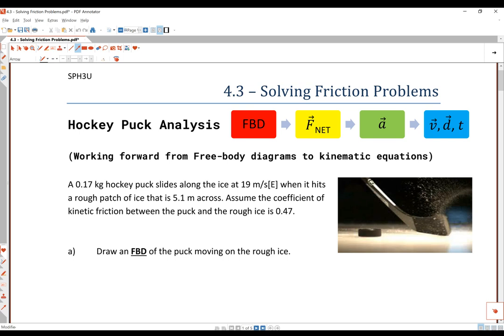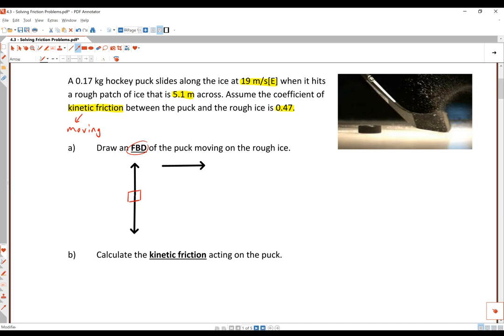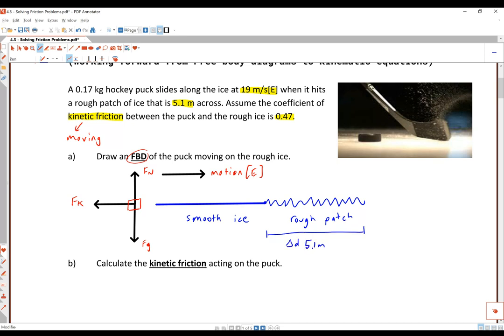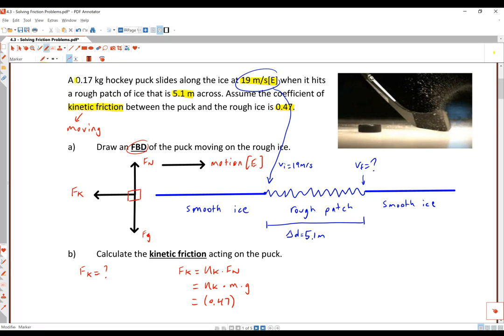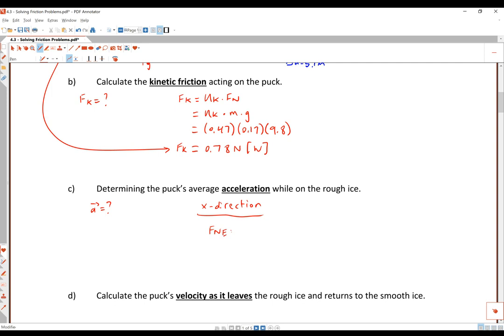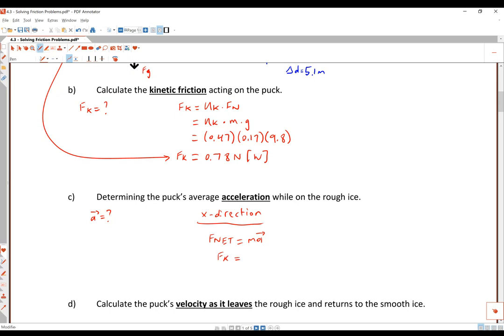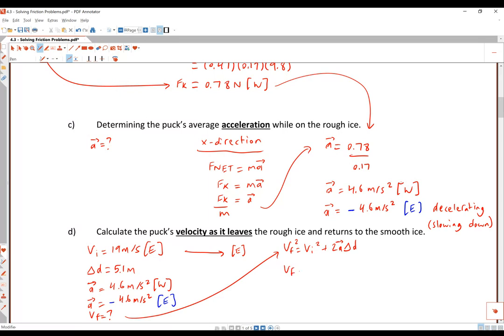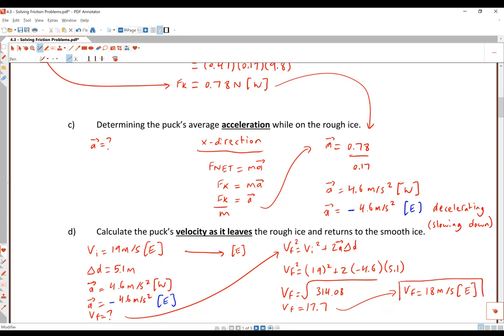Solving Friction Problem - Hockey Puck Analysis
SPH3U Physics Grade 11 - 4.3 - Solving Friction Problems